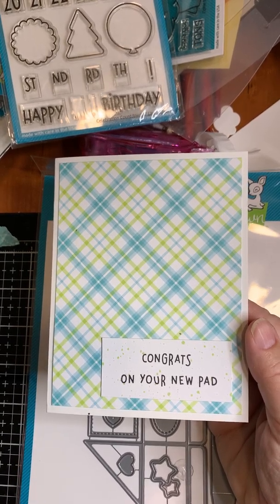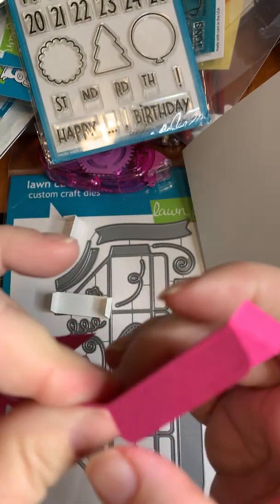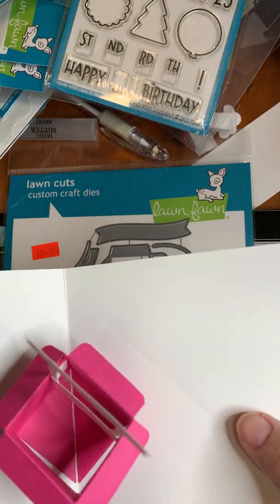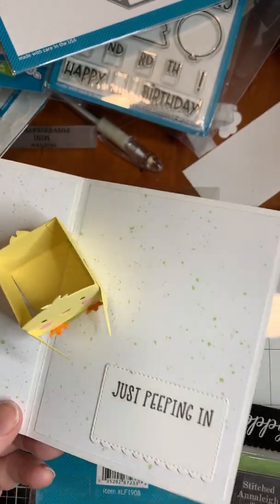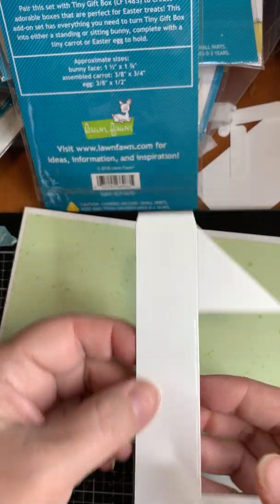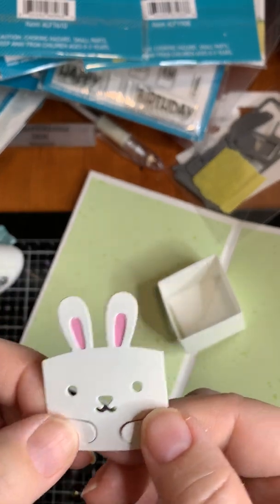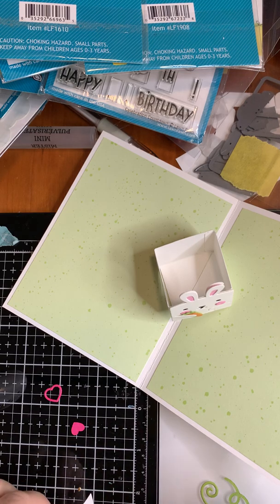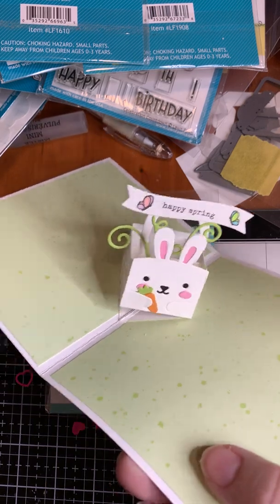Lawn Fawn Mini Pop-Up Box Die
This video features the cute little Lawn Fawn Mini Pop-Up Box die. It can be decorated in a variety of ways to create a fun surprise for the recipient. This video focuses on using it with several of the add-on dies for the Tiny Gift Box, but it could be used with any other stamps and dies. You’ll see how the basic box is made and installed inside the card, and then a spring card will be made from start to finish.